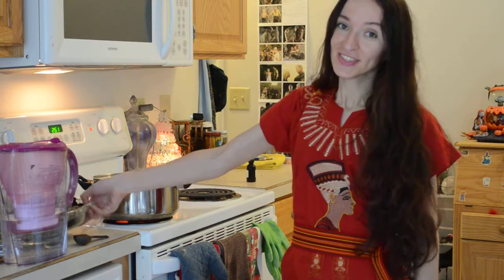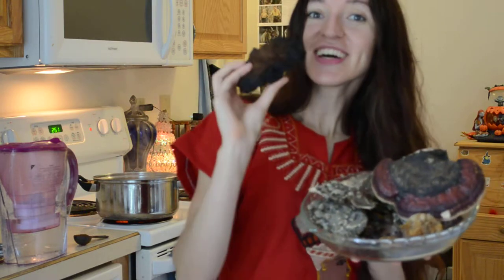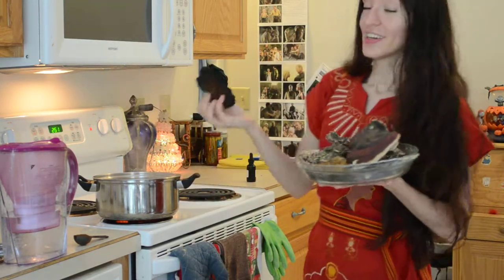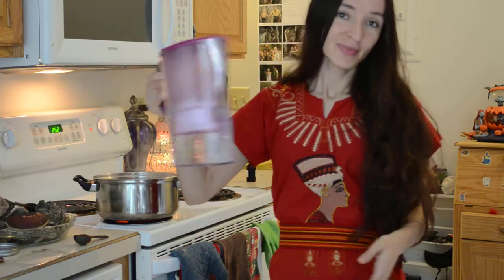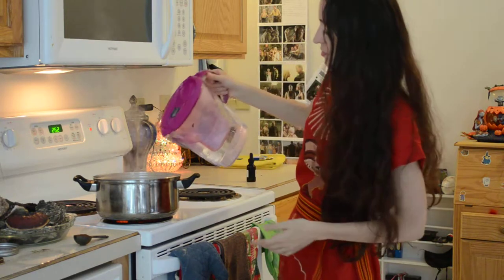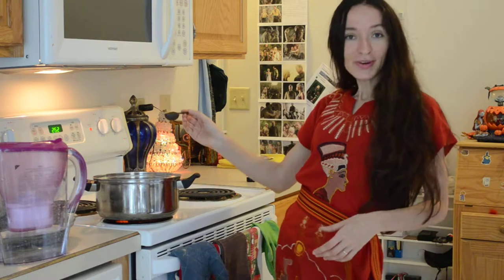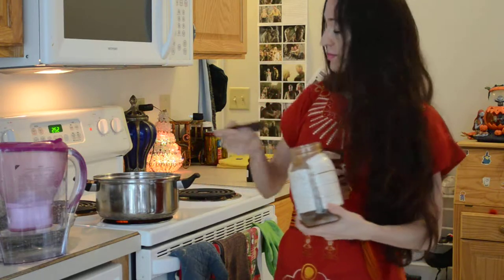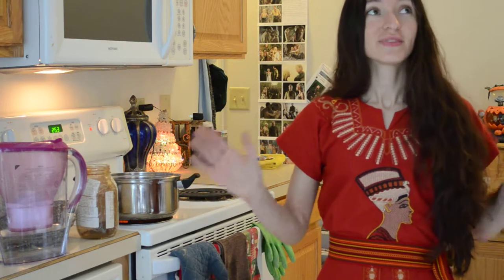How to make Chaga Mushroom Tea - Cancer Fighter Tea for Melanoma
How to make Chaga Mushroom Tea made at home using Chaga Mushroom Powder and Spring Water. Chaga Mushroom is an adaptogen and immune system builder. Chaga is very tonic for the lungs, the liver, the heart. It's antiviral, anti-inflammatory and has ta very high ORAC Antioxidant value.

Medicinal Mushrooms and the Health Benefits of Chaga Mushrooms, Reishi Mushrooms, and Turkeytail Mushrooms. This video is about Mushroom Medicine and Adaptogens created for you by Mariana Roberts.

Mariana Roberts known as The Mushroom Fairy, her team of dedicated Medicinal Mushroom and Wild Food Enthusiasts would like to invite you to Subscribe to our YouTube Channel to learn about Foraging for Wild Medicinal Mushrooms and discover their amazing Health Benefits. We are committed to teaching people about the Medicinal Properties of Wild Polypore Mushrooms and Adaptogenic Herbs. We dedicate our lives to gathering, identifying, and sharing the knowledge we obtain about the medicinal properties of Polypore Mushrooms and uncovering the Ancient Healing Abilities they hold. Medicinal Mushrooms can help enhance your immune system and heal the body from within. Let's go on a Mushroom Adventure together!

Mycology meaning "fungus" is the branch of biology concerned with the study of fungi. We study, identify, and harvest wild medicinal mushrooms.

Our favorite Medicinal Mushrooms include:
Chaga Mushroom (Inonotus Obliquus), Turkey Tail (Trametes Versicolor), Birch Polypore (Piptoporus Betulinus), Red Belted Polypore (Fomitopsis Pinicola), Reishi Mushroom (Ganoderma Lucidum), Northern Tooth (Climacodon Septentrionalis), Hemlock Varnish Shelf (Ganoderma Tsuage)

Tonic Herbs and Medicinal Mushrooms - Hybrid Herbs

About Hybrid Herbs: Your trusted source for Medicinal Mushrooms, Tonic Herbs, Herbal Teas And Superfoods!

Description: Hybrid Herbs manufacturers and provides you with the Highest Quality Medicinal Mushrooms and Toni Herbs from around the world.

Their family has long been passionate about Tonic Herbs, Medicinal Mushrooms, Natural Teas and Superfoods for over 25 years. They take pride in providing products they use themselves daily. Their product line includes products to strengthen the immune system, fight disease, and promote well-being.

They have a friendly support team to help you, both prior to, and after purchasing one of our products.

Feel free to get in touch with them if you have any queries whatsoever.

Mariana Roberts is NOT a medical doctor and does not take any responsibility in the use or misuse of any of the information or any other form of media on this note. Much of the information here, although medically referenced, exists outside the realm of conventional, accepted medical practice. The user of this information assumes all risks for its use or misuse. In no event shall the writer of this note or any other person or entity involved in the production of this information be held liable for any damages stemming from the use or misuse of this information.